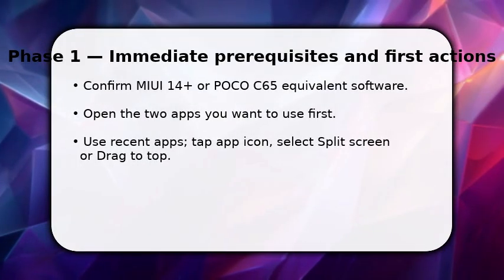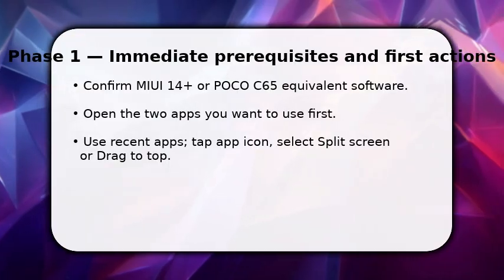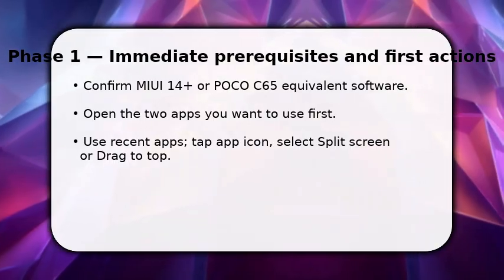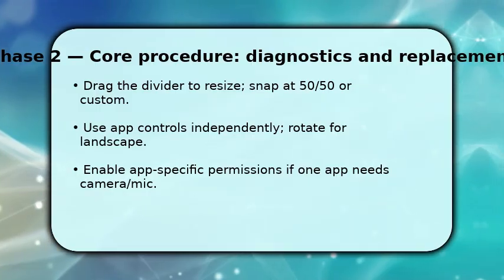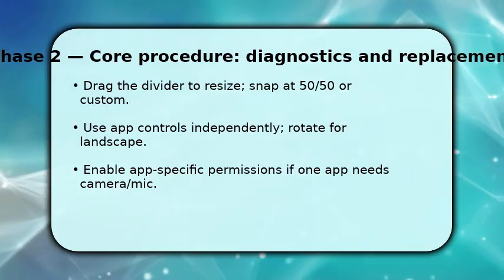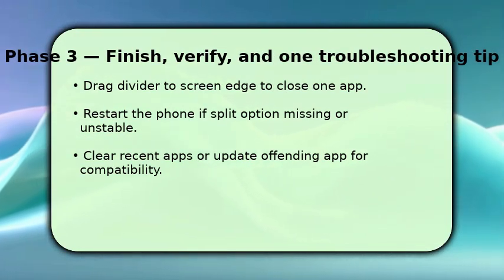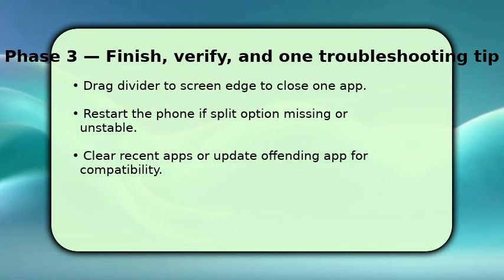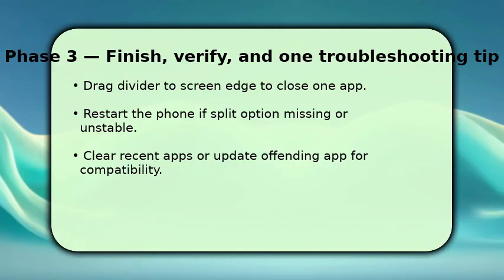How to Split Screen Poco C65 (only Way)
How to Split Screen Poco C65 (only Way) | 🔒 Surfshark VPN Deal — Stay private and secure. $1.99/mo + 3 Months Free ▸

Learn the unique method to split your Pocket PC65 screen for enhanced multitasking. This step-by-step guide covers essential techniques and settings adjustments needed.

split screen, Pocket PC65, multitasking, screen division technique, adjustment setting